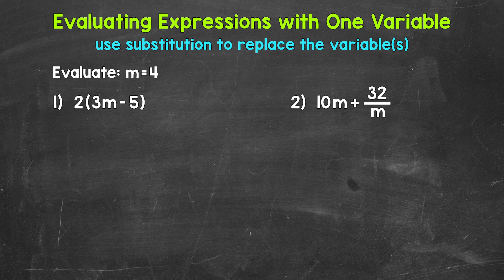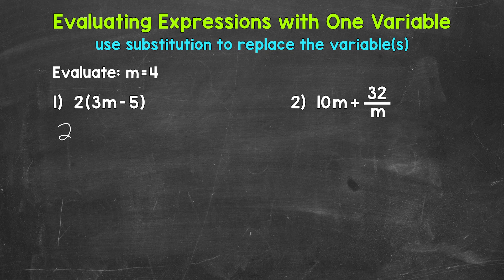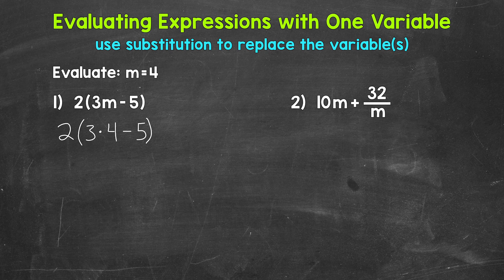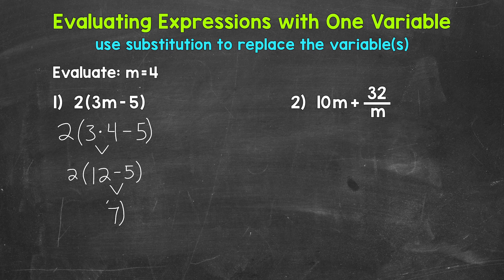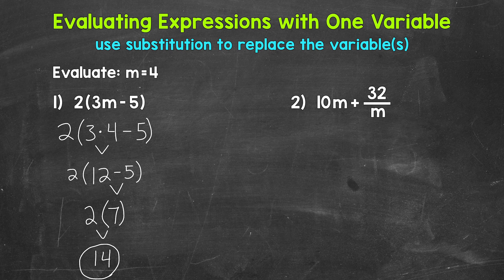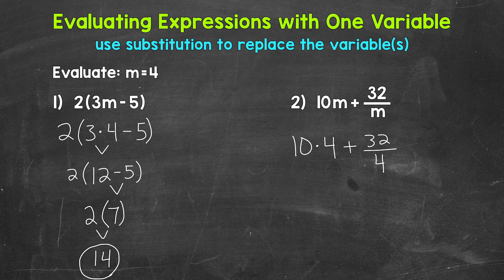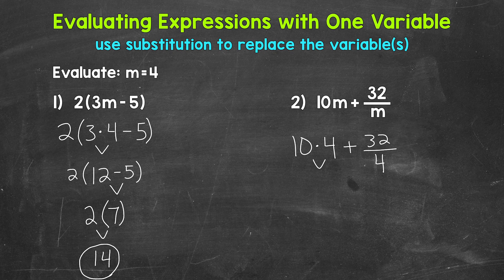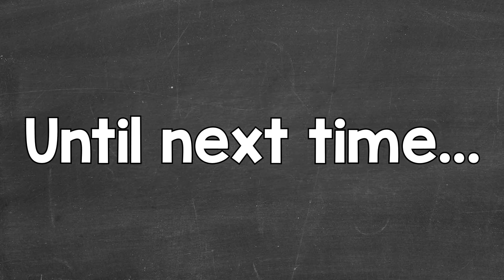Evaluating Expressions with One Variable: A Step-By-Step Guide | Algebraic Expressions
Welcome to How to Evaluate Algebraic Expressions with One Variable with Mr. J! Need help with evaluating algebraic expressions? You're in the right place!

Whether you're just starting out, or need a quick refresher, this is the video for you if you're looking for help with how to evaluate algebraic expressions. Mr. J will go through examples of evaluating algebraic expressions with one variable and explain the steps of how to evaluate an algebraic expression using substitution.

Hopefully this video is what you're looking for when it comes to evaluating algebraic expressions with one variable.